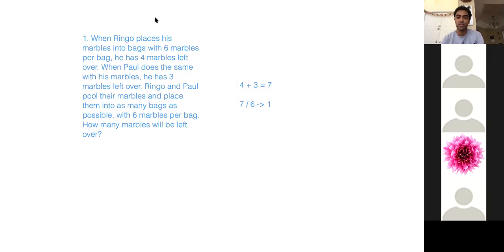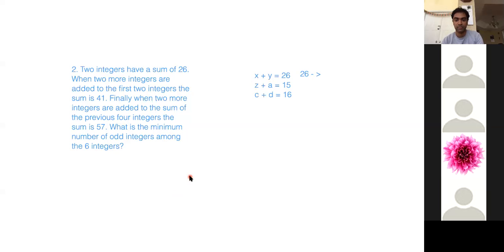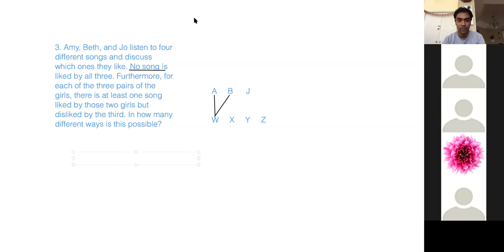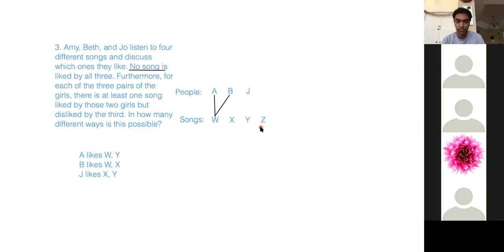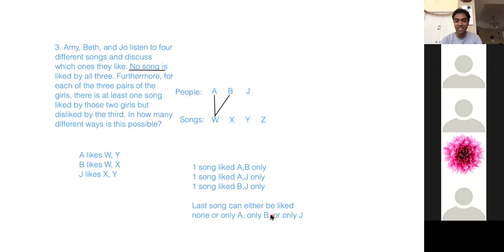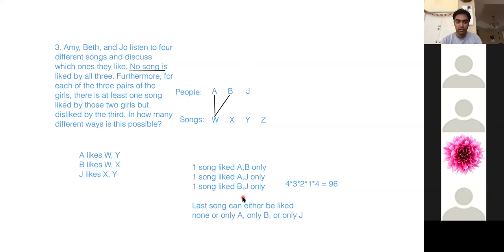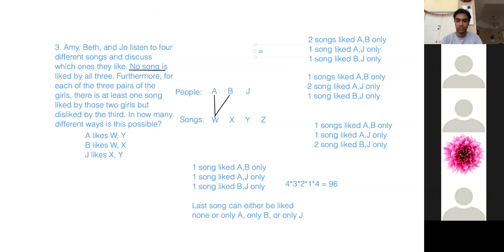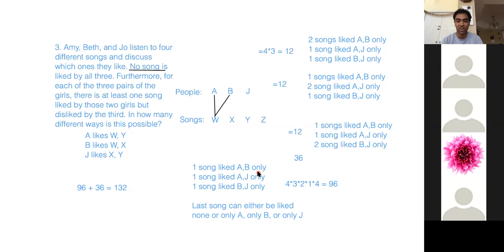Math Class 10/30/2021